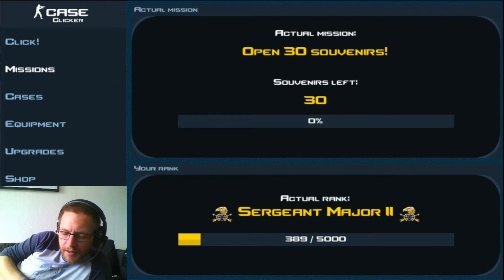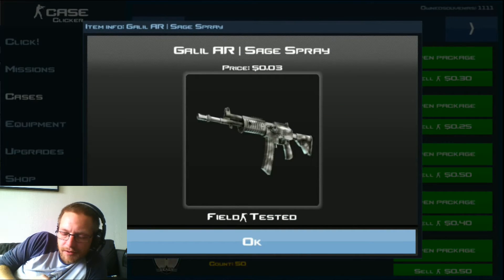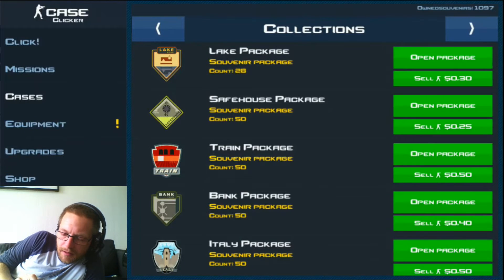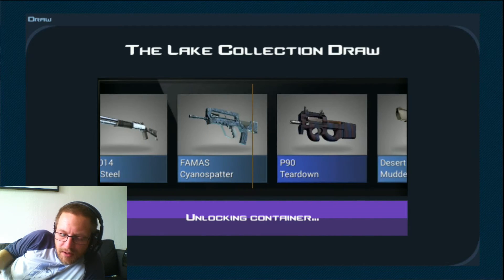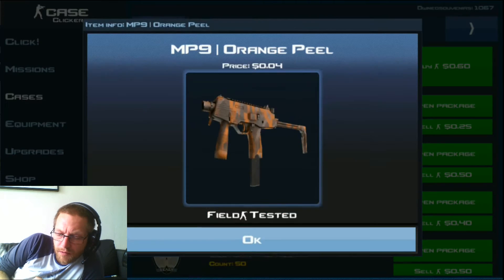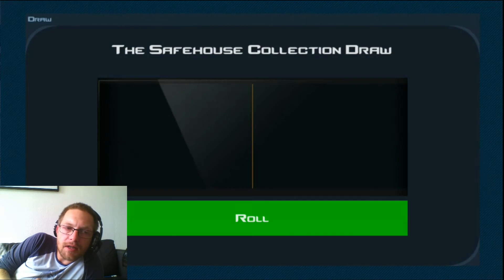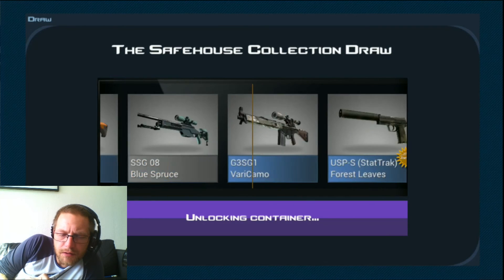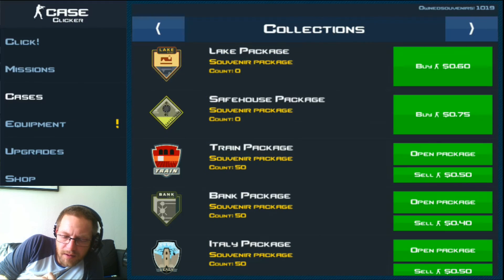Case Clicker | Completion Rewards Openings #1 | Lake and Safehouse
In this video I'm starting the collection completion reward opening that I hope to finish during the next few videos. I'm opening the 50 packages, cases and capsules that I got as rewards for completing the different collections in the game.